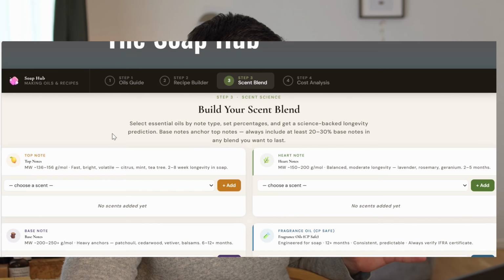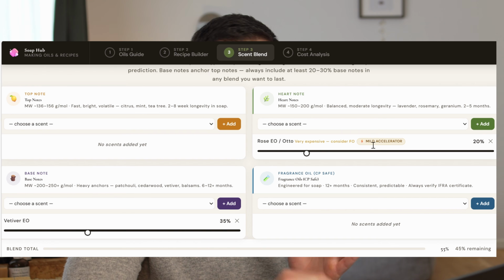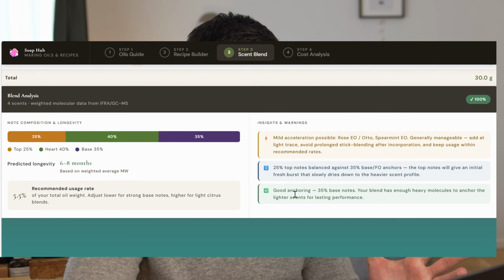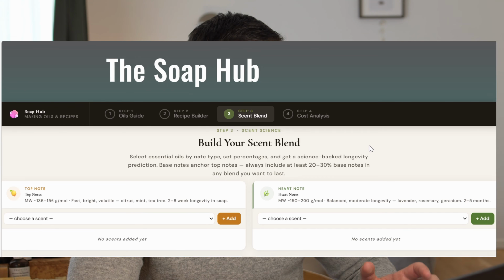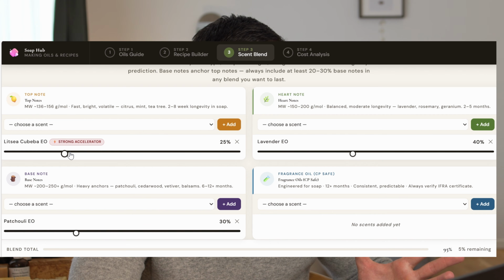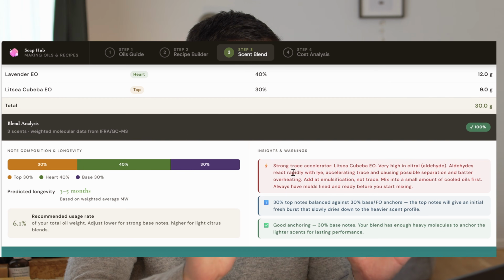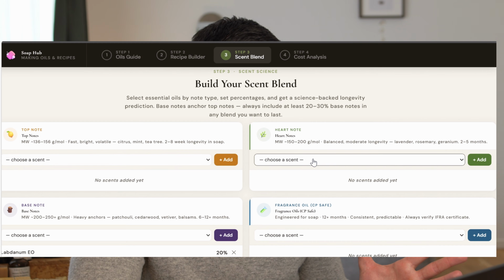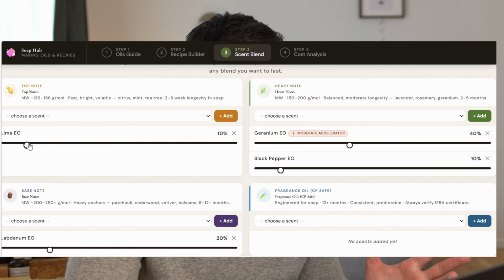I Designed 3 Long Lasting Soap Scents From Scratch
🎓 Stop following recipes you don't understand.
This ebook gives you 15 tested recipes and the science behind every decision — so you can troubleshoot, adapt, and eventually formulate on your own.

Most soap makers choose their scent based on one thing — whether it smells good in the bottle. That is the wrong approach. By the time you finish this video you will understand why some scents disappear within weeks and others last 12 months — and how to design blends that actually survive the saponification process.
I am building three complete blends from scratch using The Soap Hub scent builder: a floral minty blend, a citrus blend, and a floral spicy blend that actually lasts.